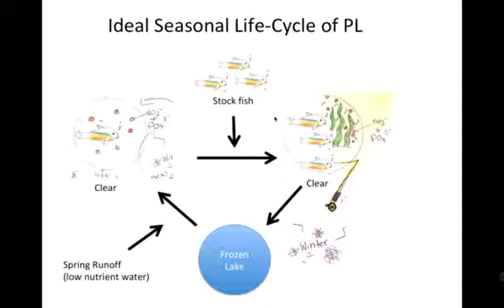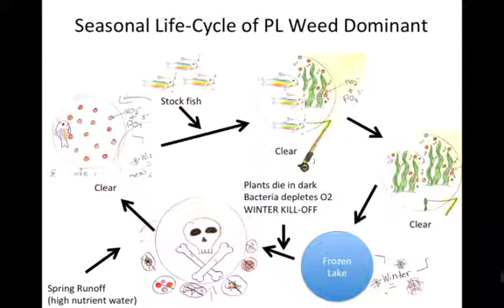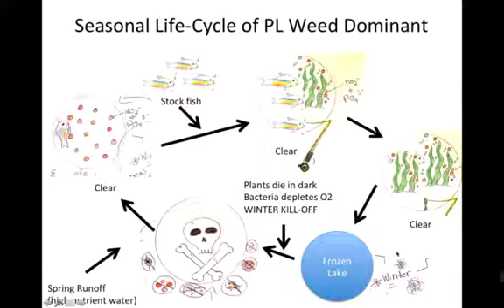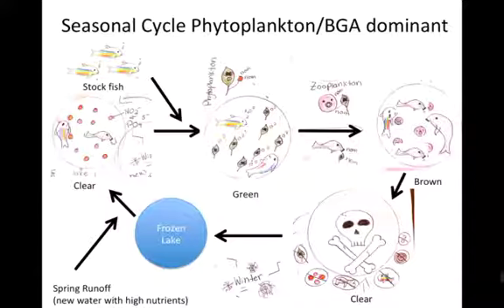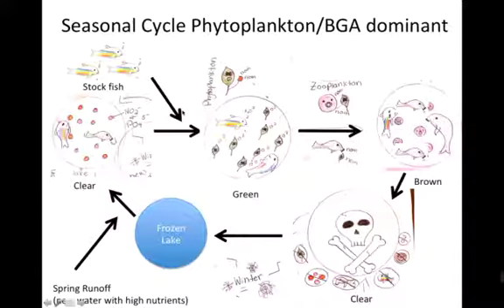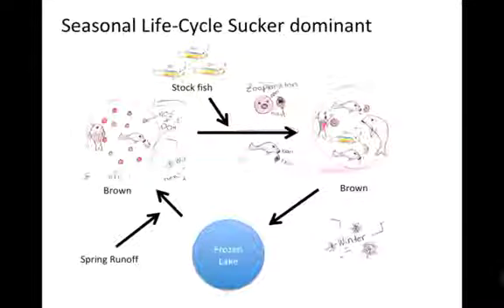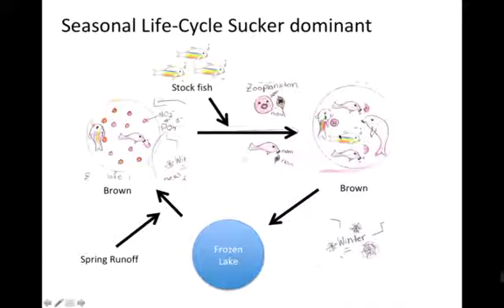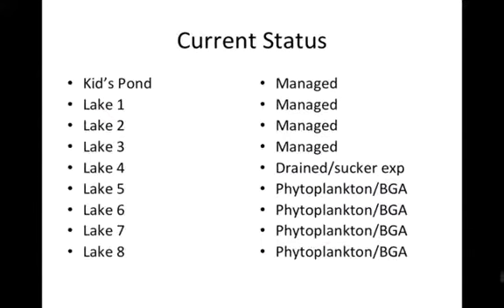PLTC very compressed